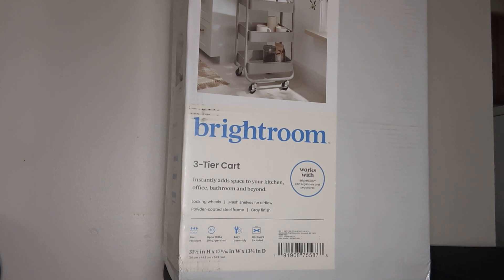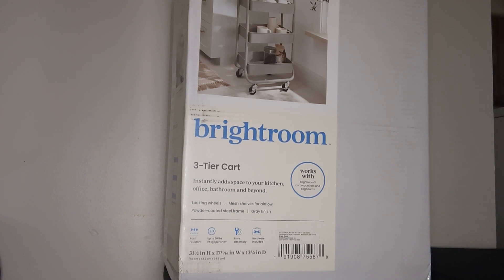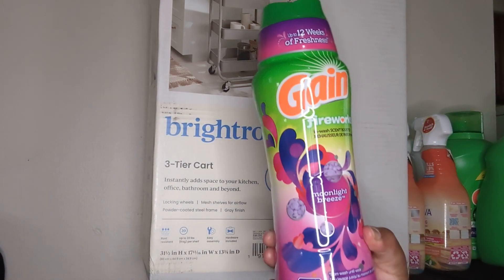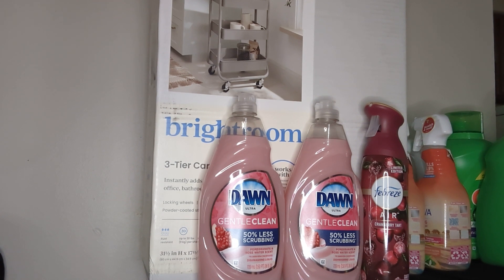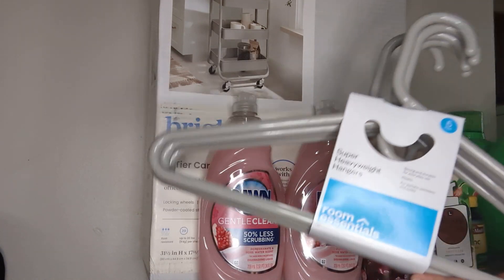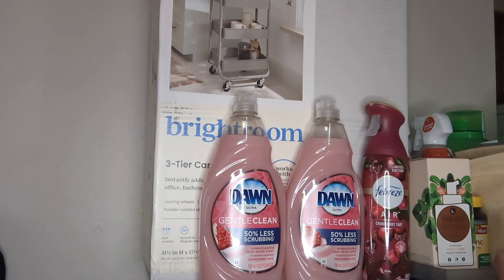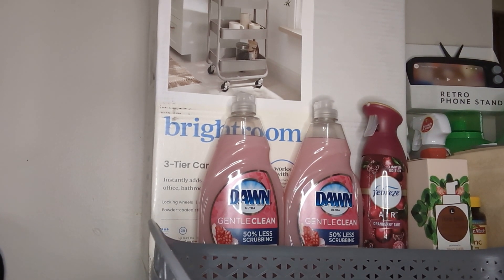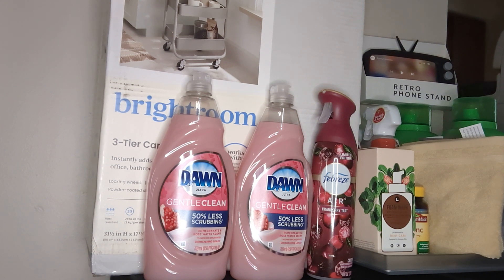*NEW* TARGET HAUL.. 🛍️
This video was recorded August 1, 2022

Hello everyone thank you for coming to visit me in my own Lil corner of YouTube in this video I am just showing you what I picked up from Target found some deals and sales If you like this video give me a big thumbs up like, comment, & subscribe also share the video if you care thank you all for watching.❤️